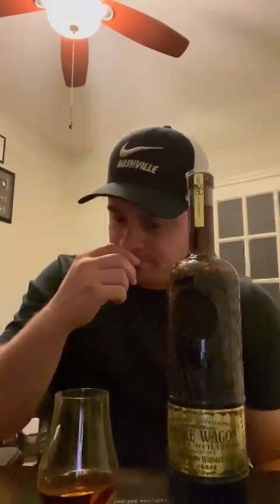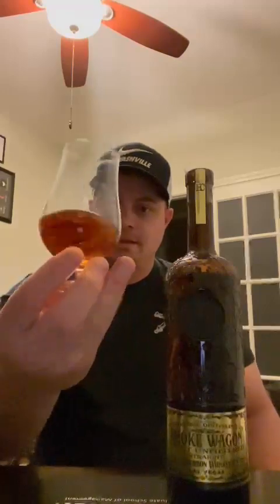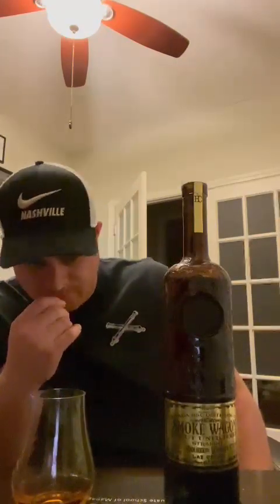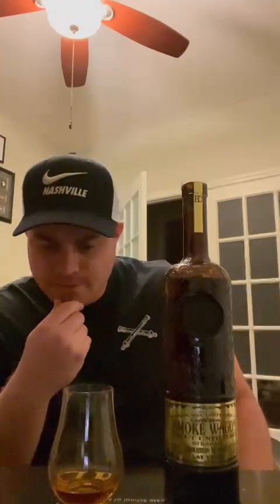Ep025 - Smoke Wagon Uncut Unfiltered - FtF